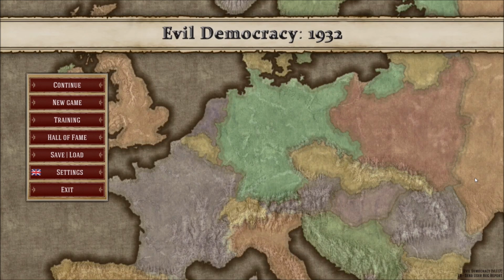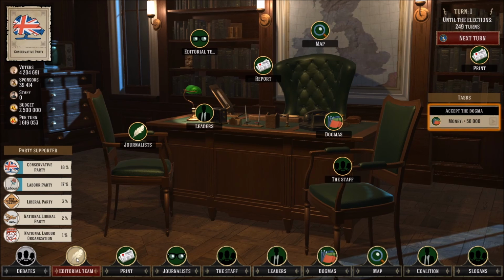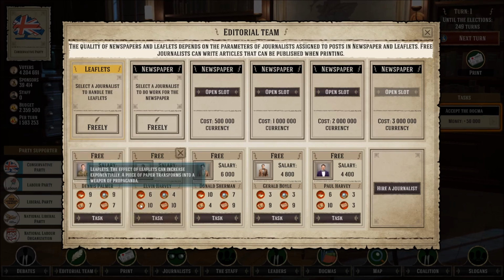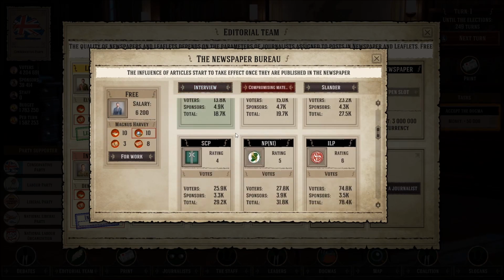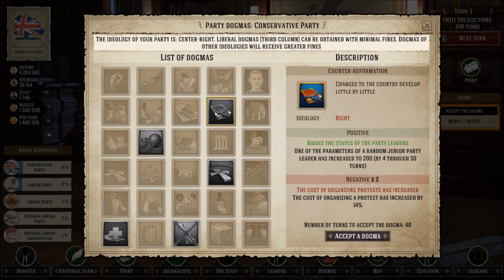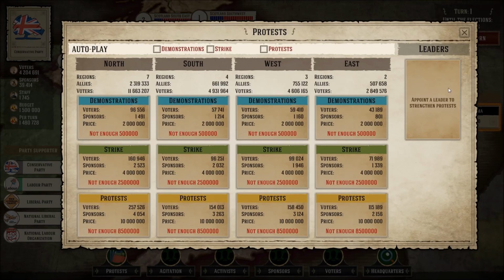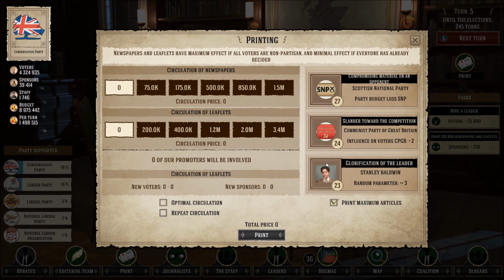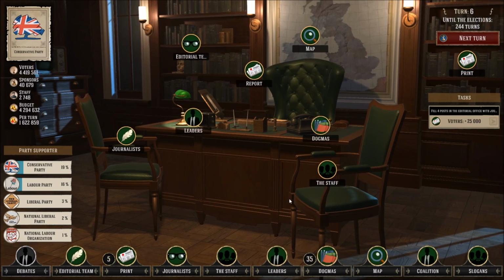DGA Overviews: Evil Democracy: 1932 (Early Access, Sponsored)